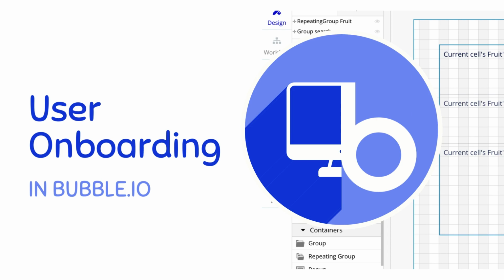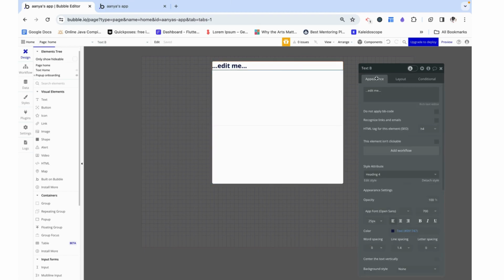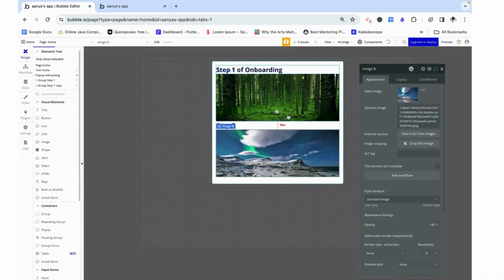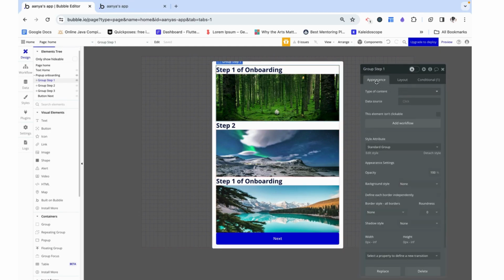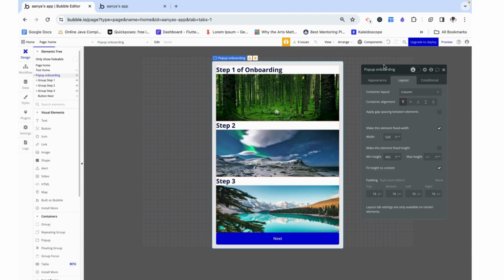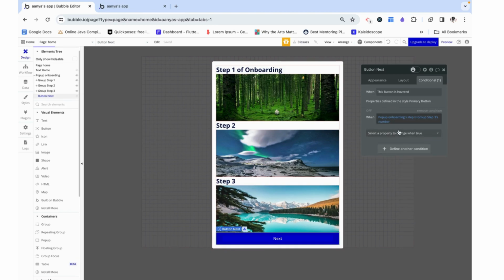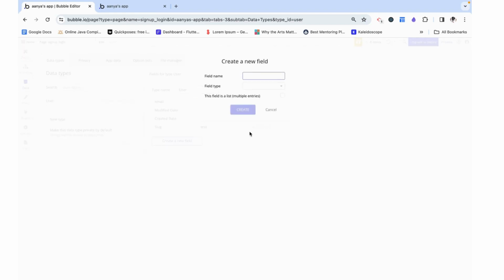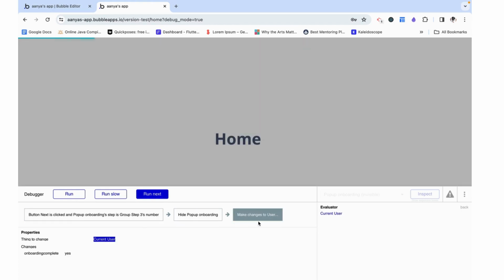Boost Your Bubble.io App with Multi-Step Onboarding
Add a field in the user data type to determine whether or not the user has already completed the onboarding. Use custom states and conditional visibility to change the step of the onboarding the user is on.

📜 Get Certified!